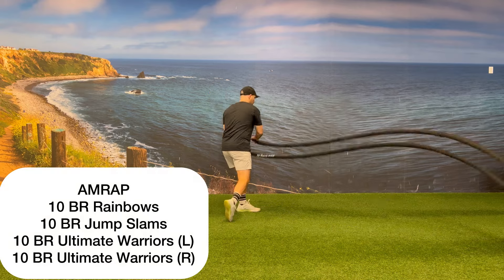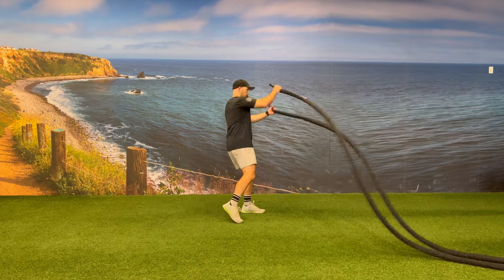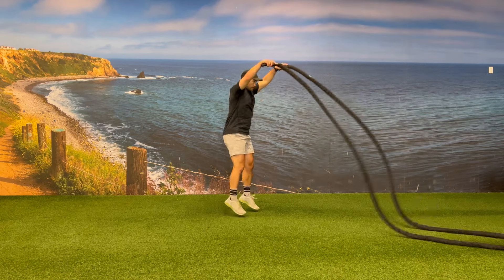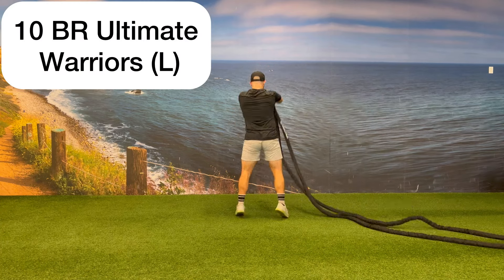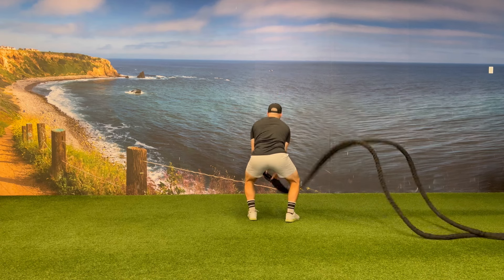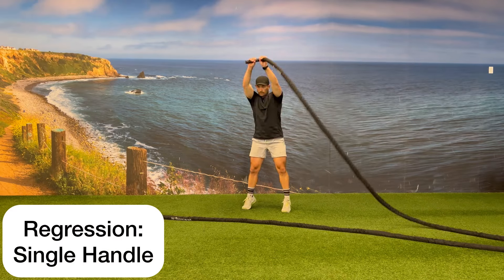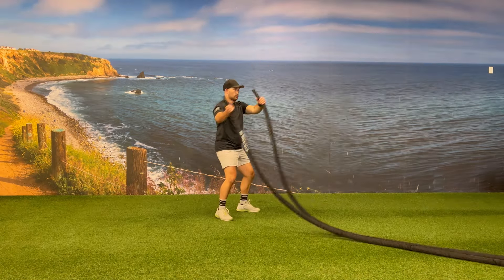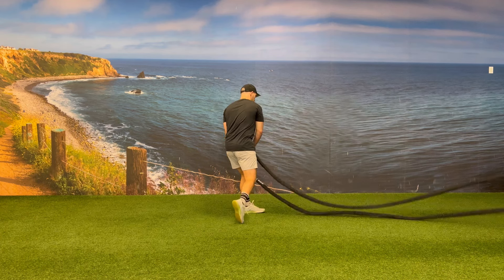BR AMRAP | 10 Rainbows, 10 Jump Slams, 10 Ult. Warr (L), 10 Ult. Warr (R)